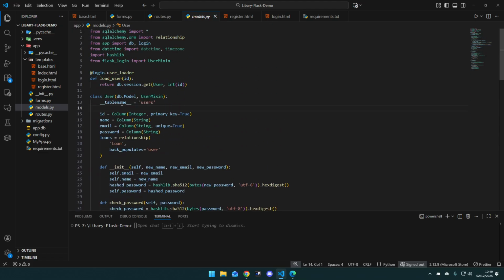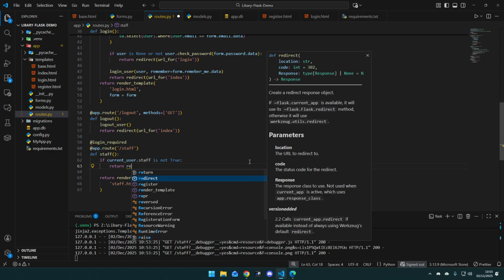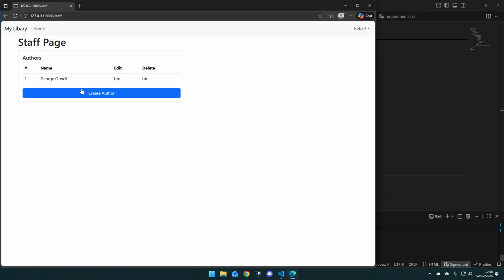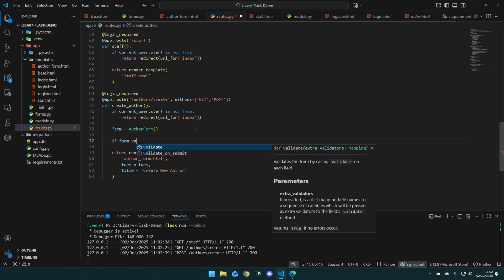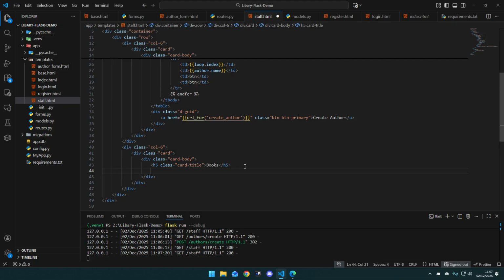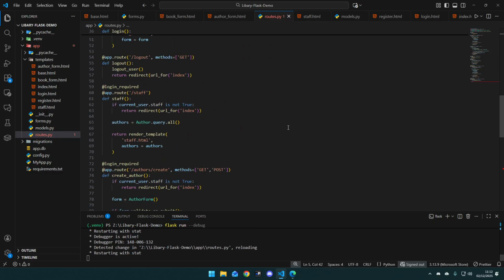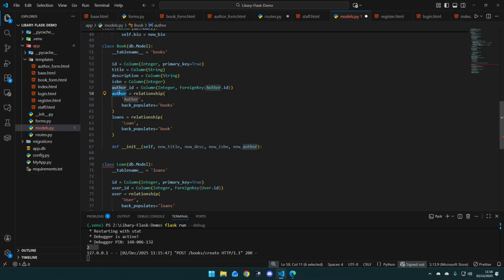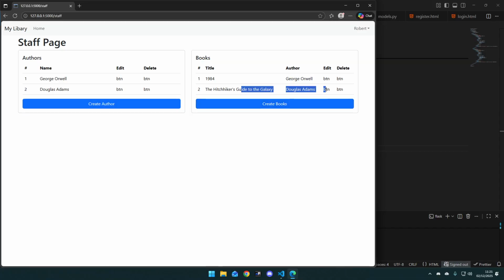Flask Development 3 - Forms and Creating Records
T-Level Digital Production, Design and Development Occupational Specialism. Python Programming Task 2.